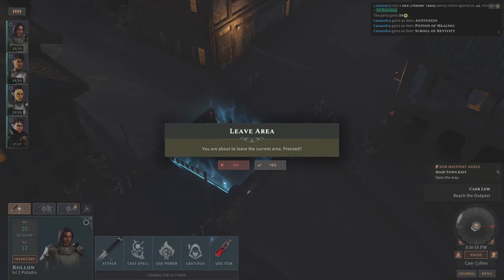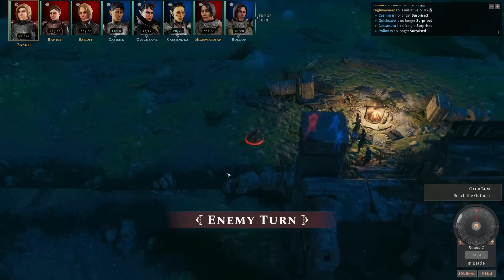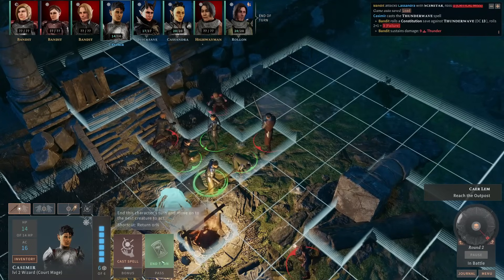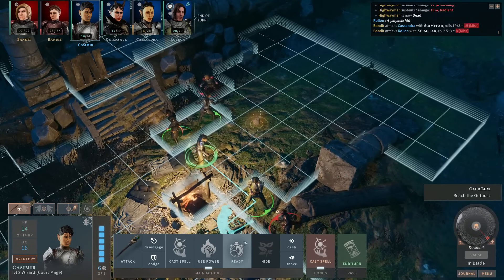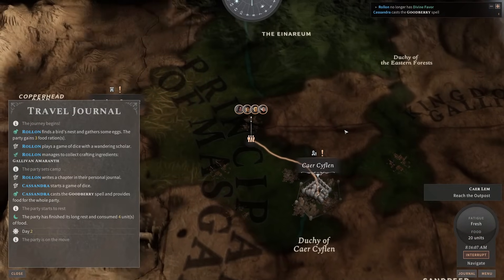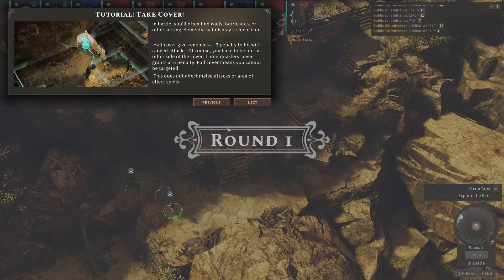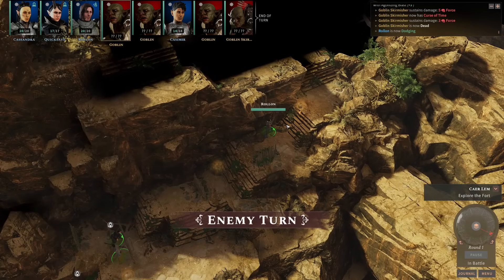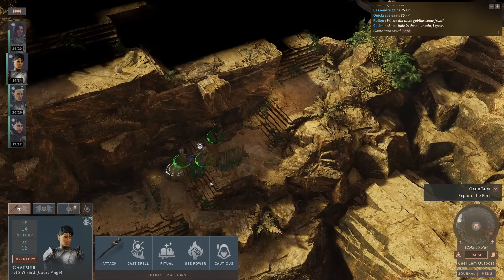Traveling to Caer Lem - Solasta: Crown of the Magister - Ep 3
I expected really good gameplay and combat mechanics, but I'm surprised how much I'm liking the characters and story too!
Playing without any mods (though I know "Unfinished Business" is very good.)

Snail Mail:
P3A 4S8